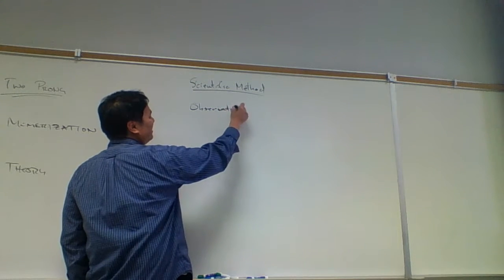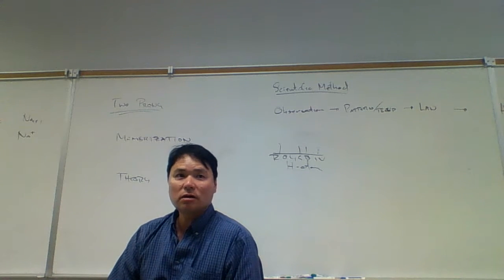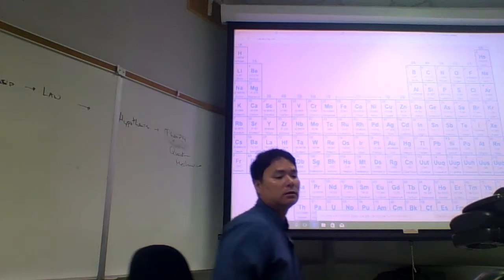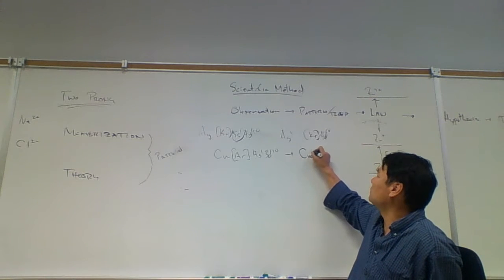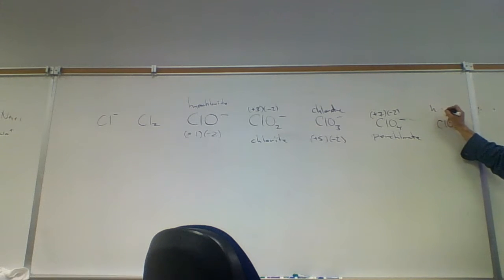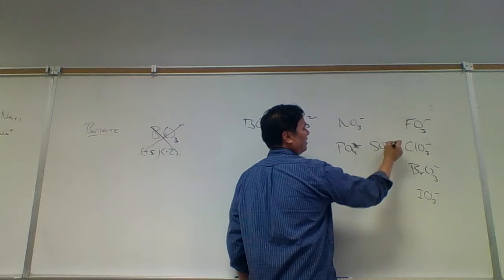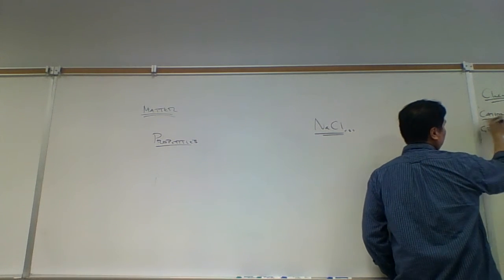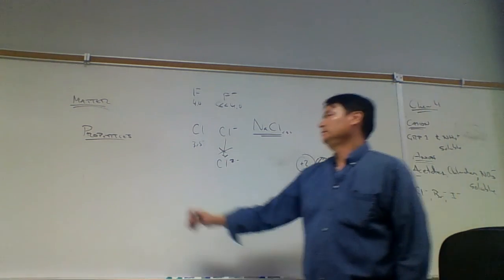Chem 1B 1206 082817